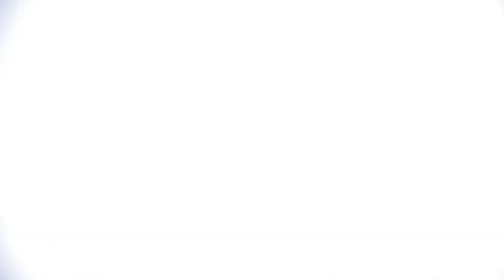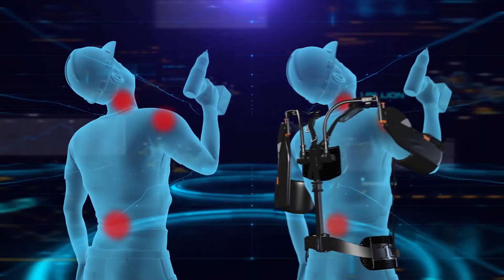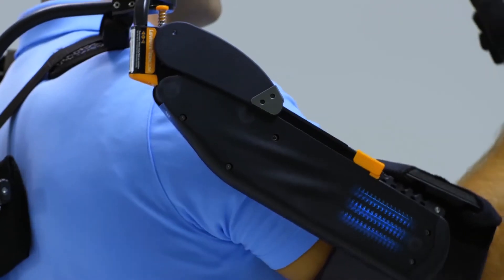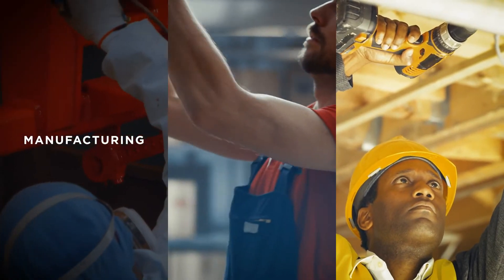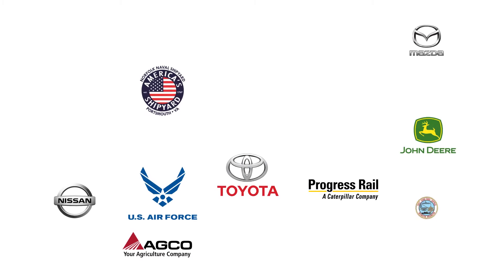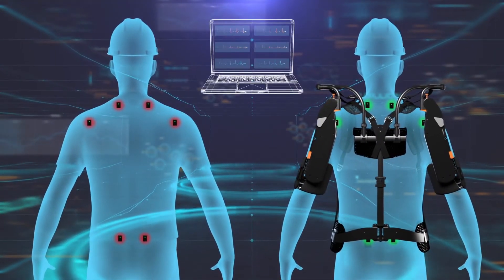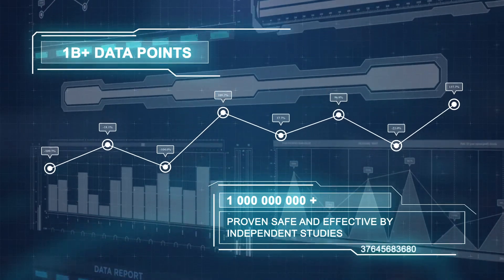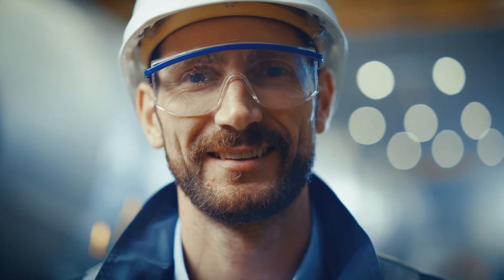LEVITATE AIRFRAME: HOW IT WORKS!!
The AIRFRAME is a passive exoskeleton for work & industry. It is designed as an ergonomic technology device that supports the upper extremities of workers, surgeons, and builders. The AIRFRAME is not meant to support the entire weight of the body, but just enough so it can help reduce injury and fatigue. If you are not already familiar with shoulder support exoskeletons then you are in luck!